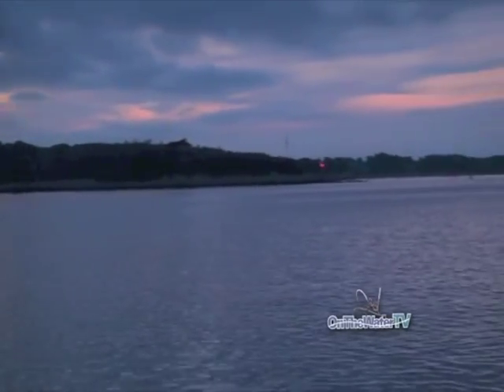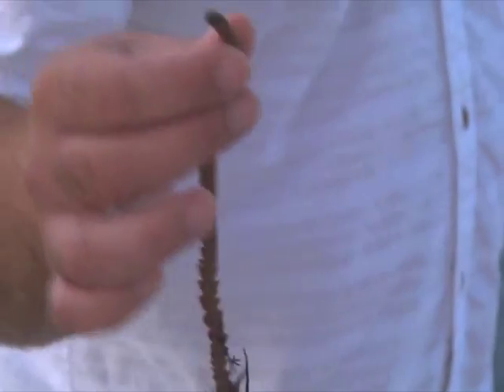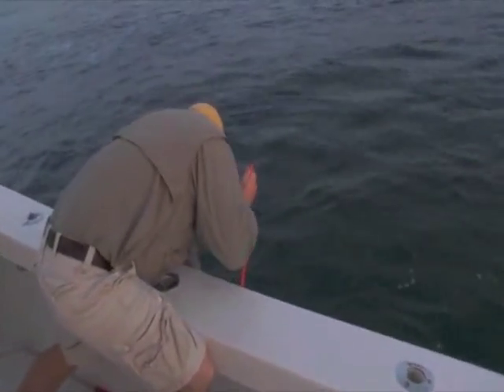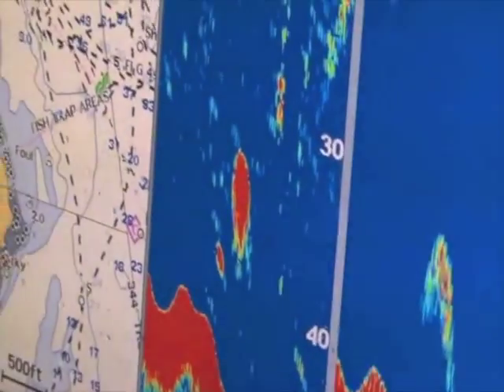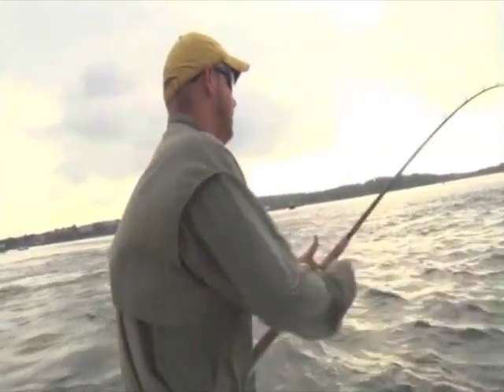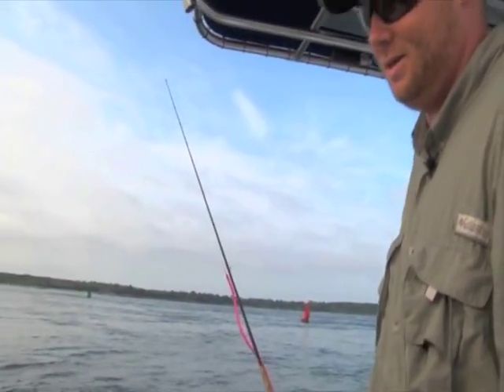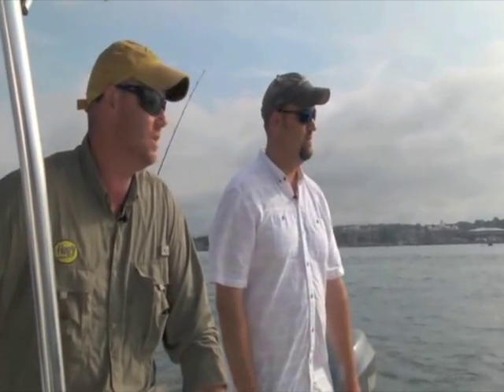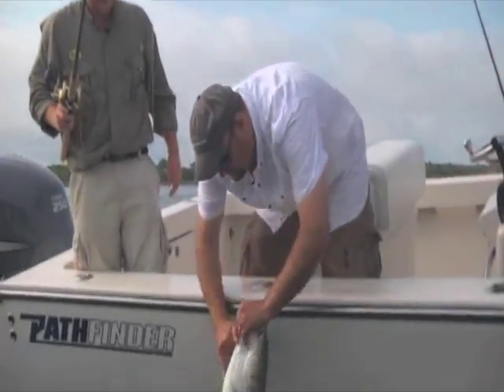OTW TV: SI Perfect Tube And Worm Striper Fishing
Join Andy Nabreski from OTW TV and Capt. Mike Hogy for an exerpt from OTW'S hit TV Show. This episode features an awesome morning on Cape Cod, fishing the Tube and worm for Striped Bass.